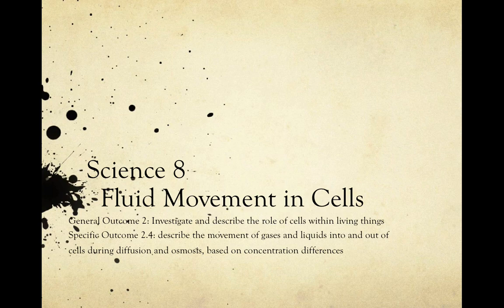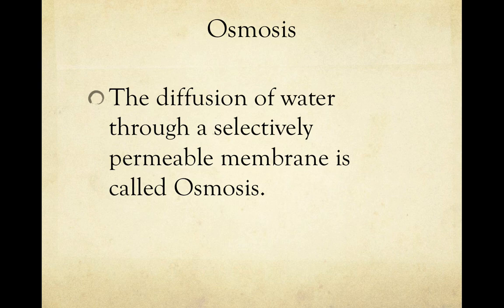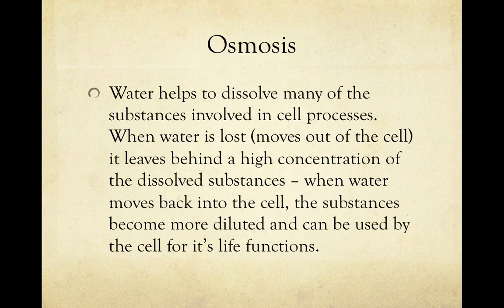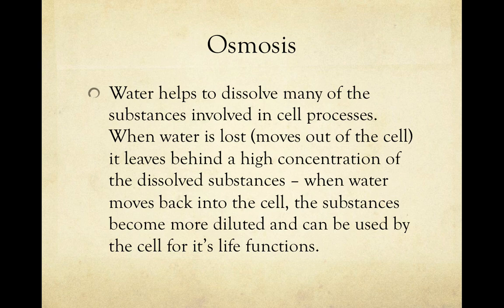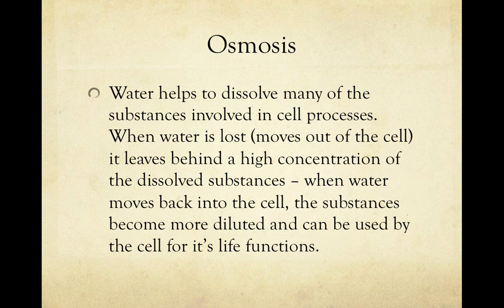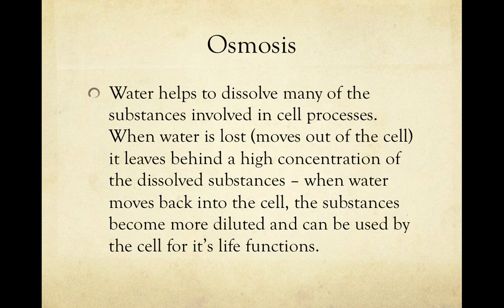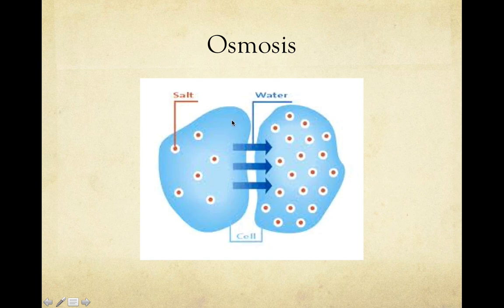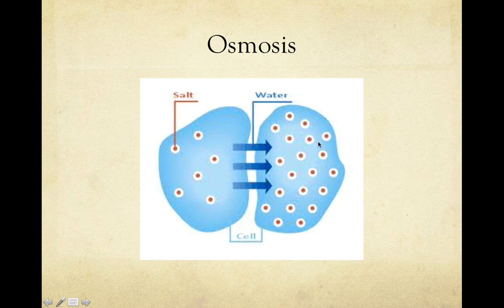Science 8 Osmosis Cells and Cell Systems GO2 SO2 4